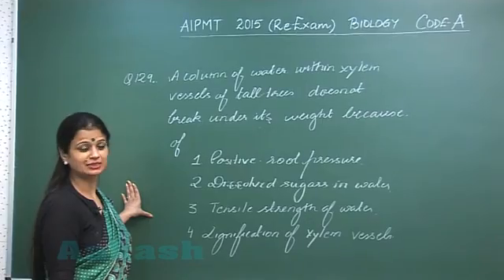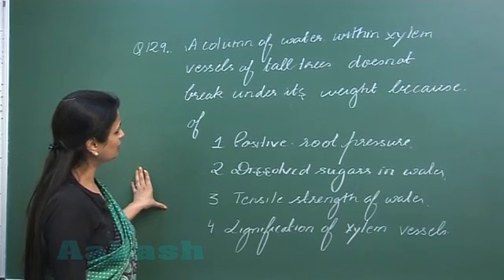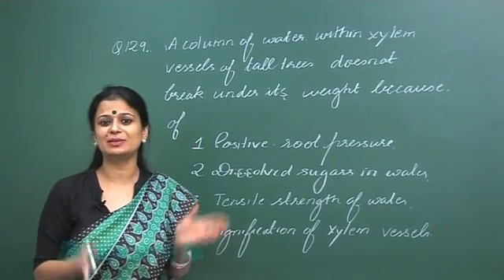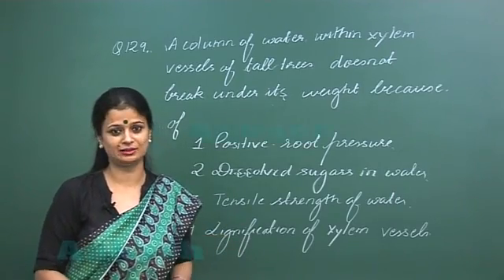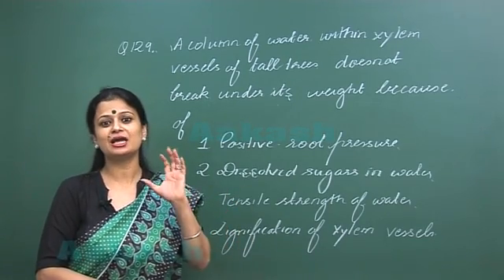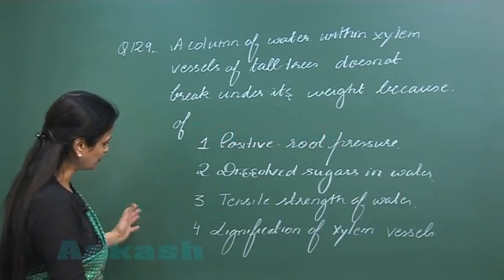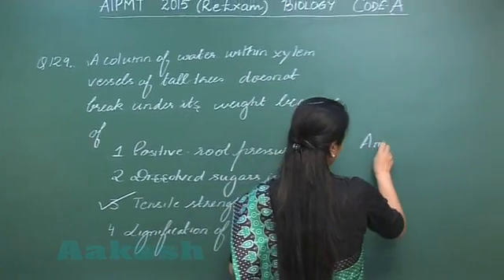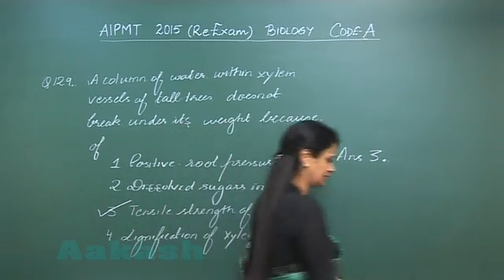Re-AIPMT 2015 Solution-Biology Video Q. 129 Aakash Institute